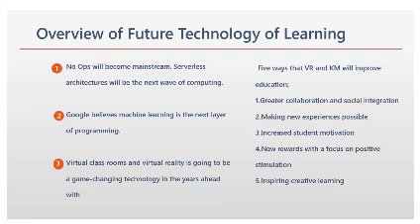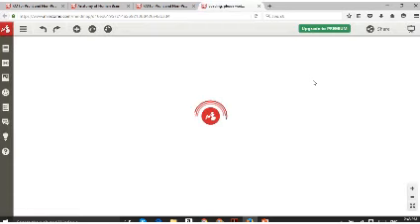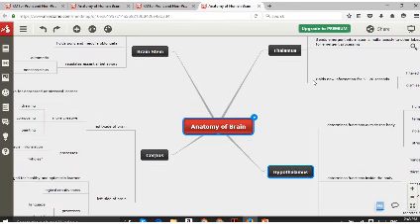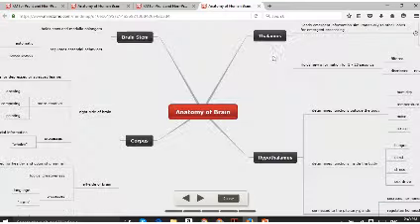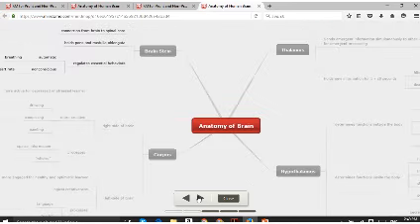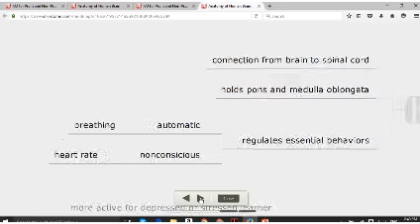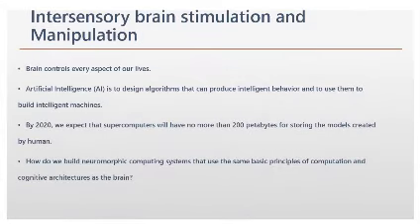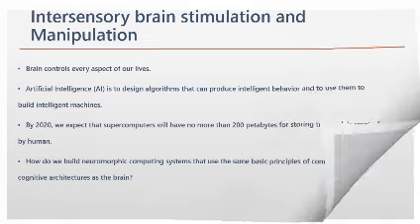Assignment 3 - INT7213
In this Presentation i am trying to explain the complex algorithms that are pre-programmed in our brain is the could be behind the super computers.